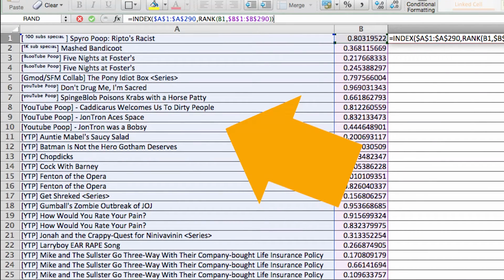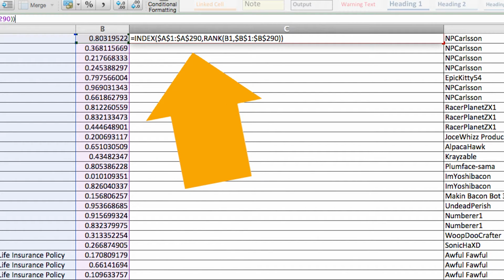The Making of a JoeDan54 Reacts! Episode (Part 1) - Behind the Scenes (Late St. Pat's Day Special)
Ever wondered what goes into the formula of one of my reaction videos? Well, here are some answers.